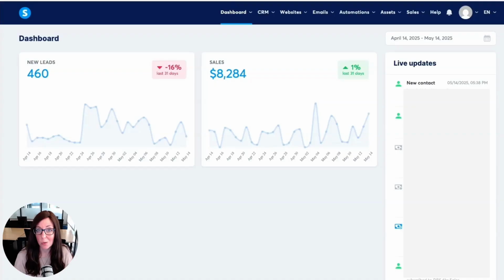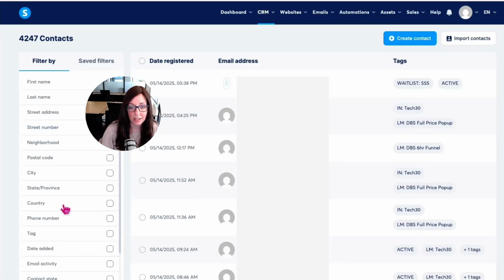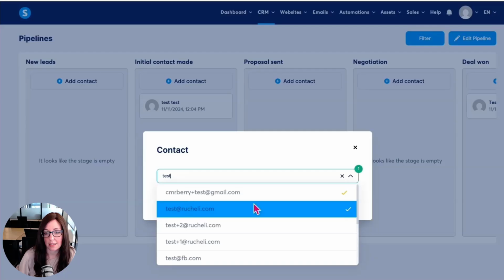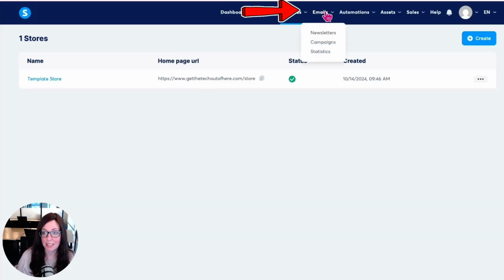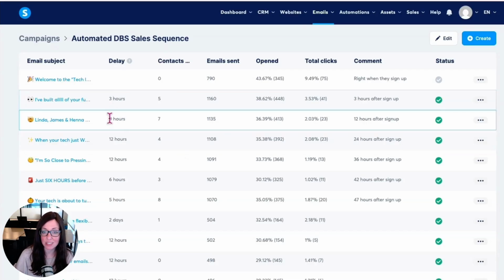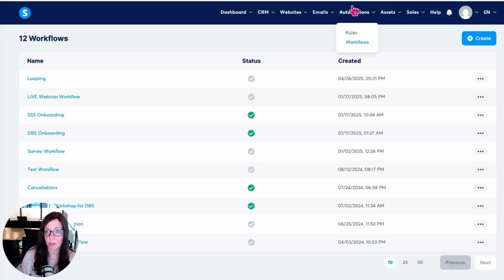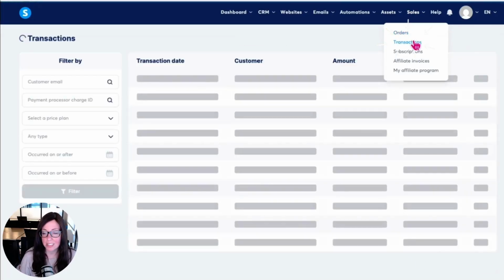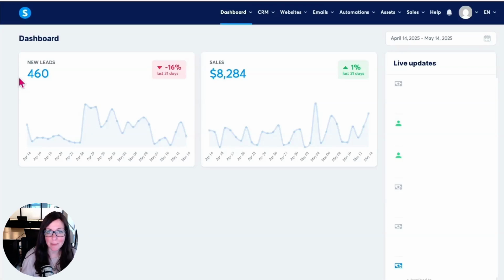Systeme.io Header Menu Explained - What Every Button Does (Beginner Tutorial!)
*Feeling lost every time you log into Systeme.io?* 😩
In this beginner-friendly video, I’ll walk you through exactly what each part of the header menu does—so you can stop clicking around randomly and start building your online business with confidence.

Whether you’re setting up your first funnel or just want to stop wondering “what does THIS do?”—this is your *step-by-step dashboard decoder!*

🎓 *Still not sure how Systeme.io helps your biz?*

🚀 *Want every template done for you (plus tutorials + AI tools to write your content)?*

⏱️ *Timestamps:*
00:00 – Welcome & Video Overview
00:18 – Systeme.io Dashboard Tour
01:10 – Main Dashboards (Main, Student, Affiliate)
01:47 – CRM Menu: Contacts, Filters, Tags, Importing
04:14 – CRM: Pipelines & How to Use Them
05:46 – CRM: Calendar Overview
06:27 – Websites Menu: Blogs, Sales Funnels, Digital Stores
09:07 – Emails Menu: Newsletters, Campaigns, Statistics
11:06 – Automations: Rules vs Workflows
13:26 – Assets: Physical Products, Coupons, Courses, Communities, Files
15:43 – Sales Menu: Transactions, Subscriptions, Affiliates
16:59 – Help & User Settings
17:38 – Language Switcher
17:55 – What’s Next? Resources & Next Steps

What part of the Systeme.io dashboard confuses you the most? Drop your questions or thoughts below—I’ll be happy to help!